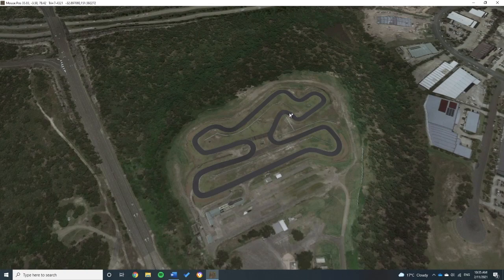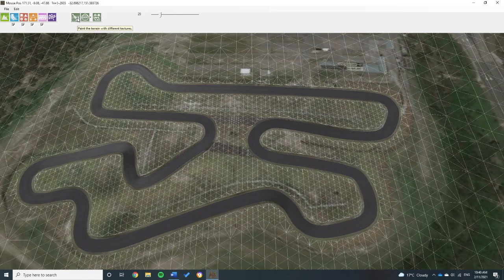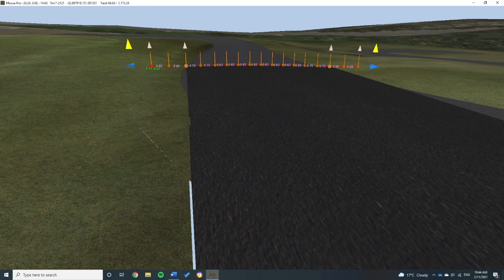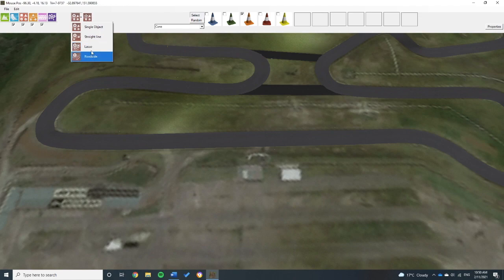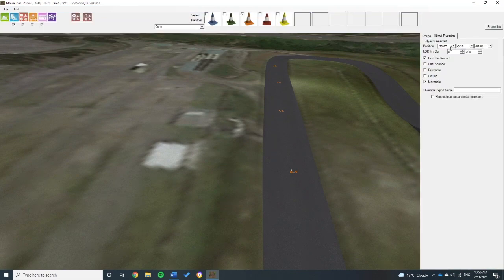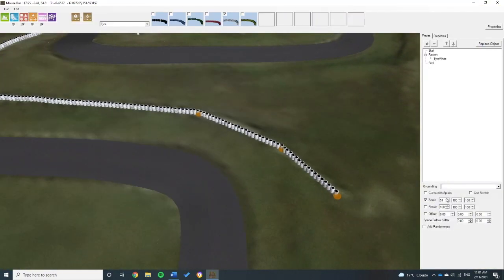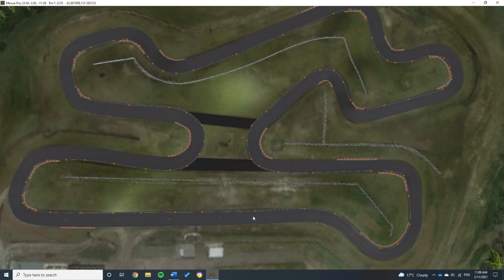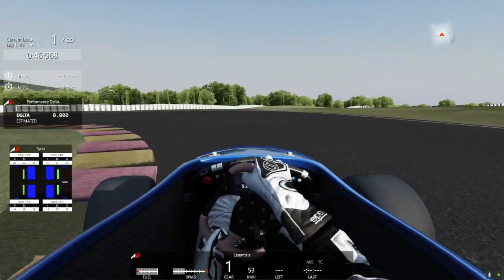2. Race Track Builder - Part 2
This video provides details on several more advanced features of Race Track Builder, especially those relevant to the creation of FSAE style race tracks.

Content in this video:

0:00 Intro
0:40 Advanced Terrain
5:50 Track Overlays
11:45 Objects
19:30 String Objects
26:30 Walls
29:38 Testing